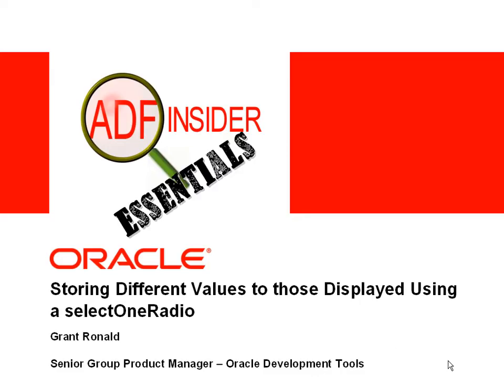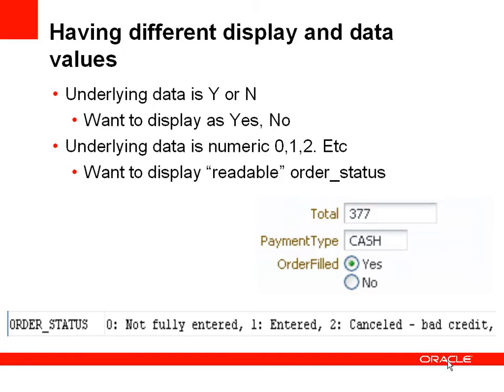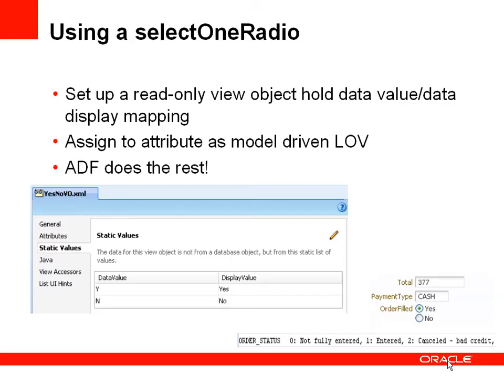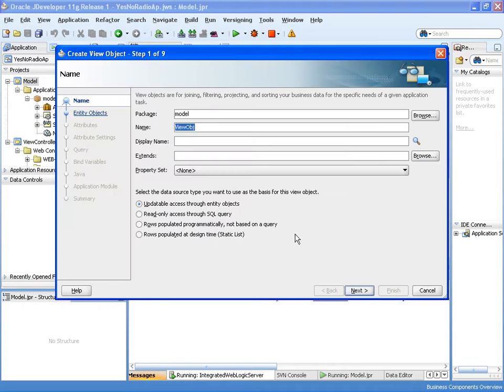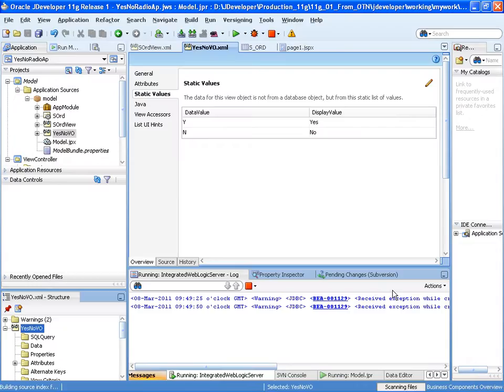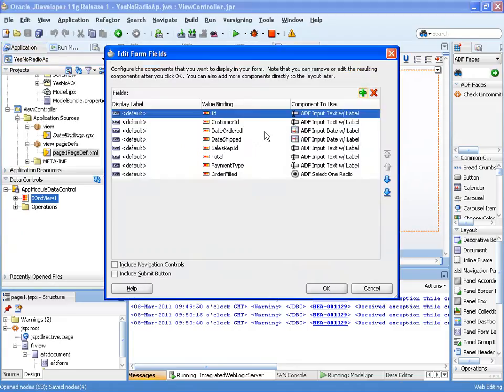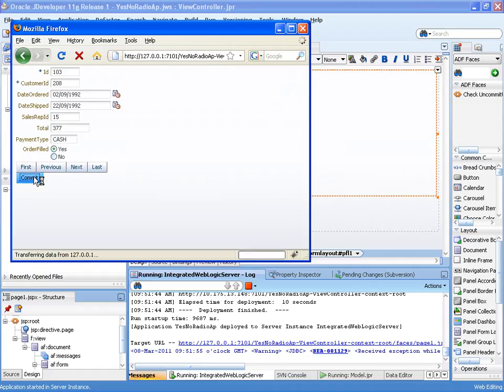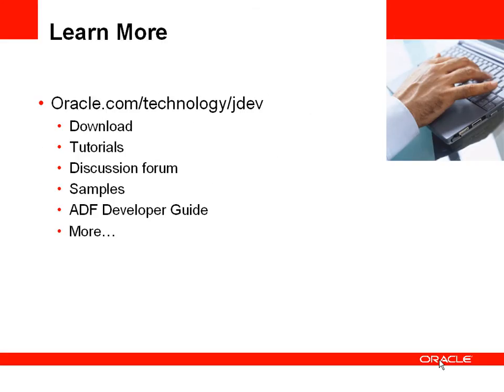How to Create Radio button in ADF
storing different values to those using selectOneRadio